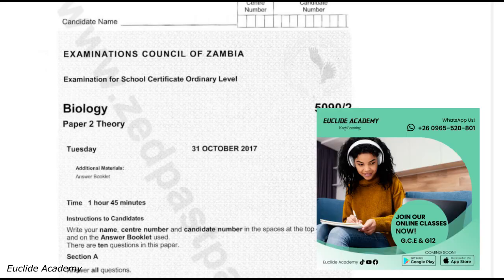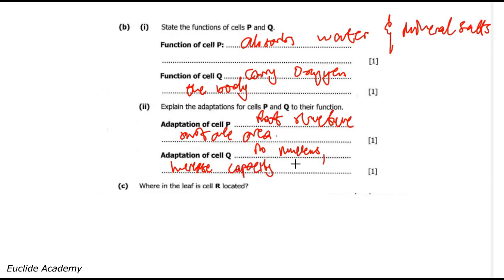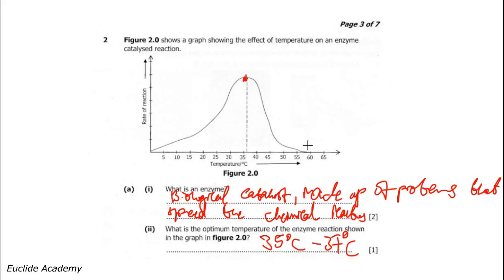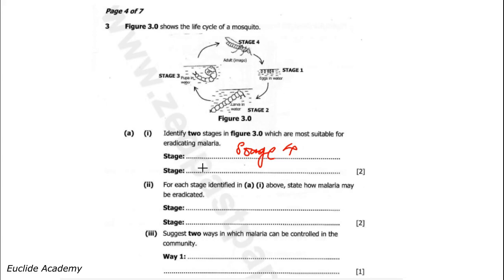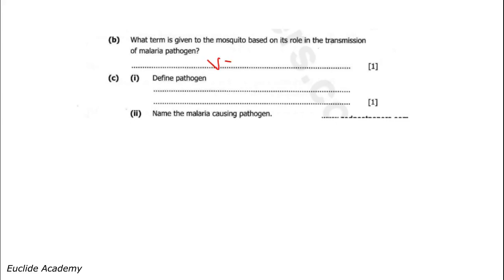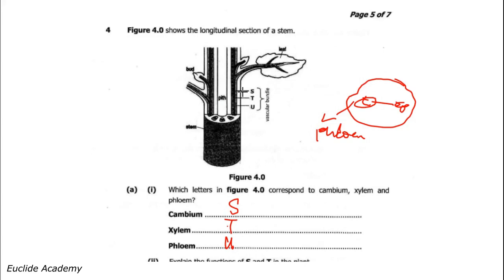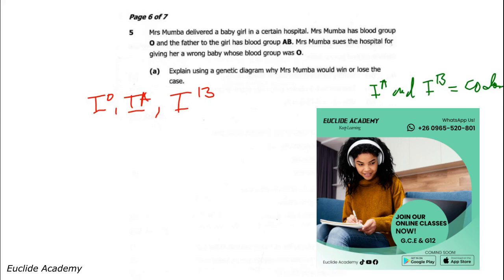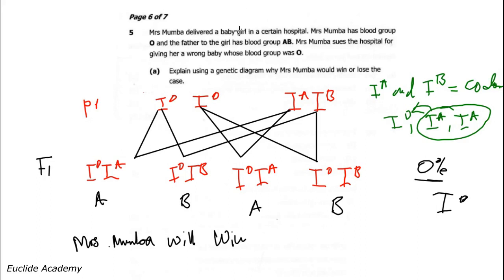ECZ BIOLOGY PAPER 2 2017 Answers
This paper is for the G12 Internal candidates for 2017 it was written in October.

We provide online tuitions and academic assistance for Secondary, GCE, College Level. Try us and you’ll love us. To register for tuitions message/ WhatsApp us directly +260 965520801